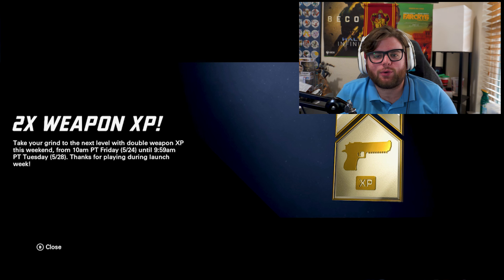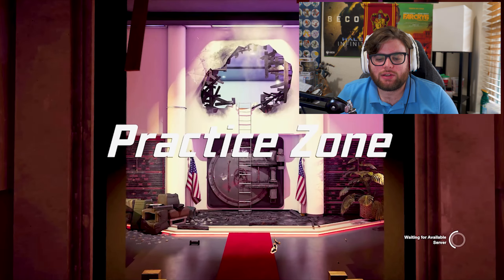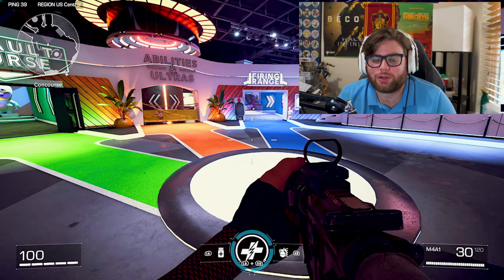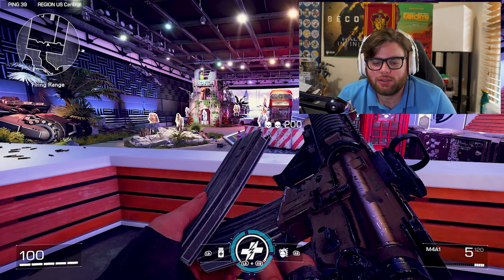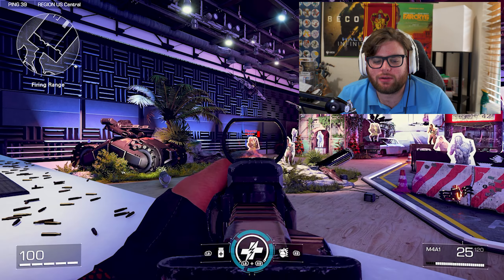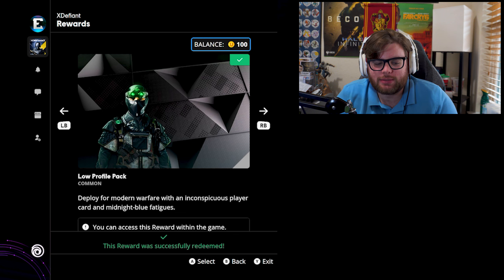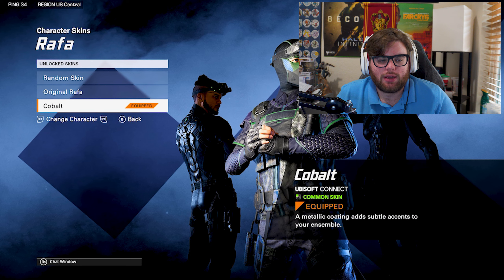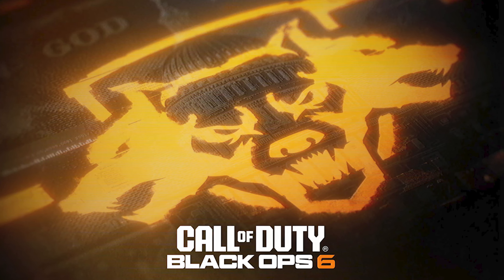Double XP Weekend in XDefiant - FREE REWARD!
Hey guys welcome back, get ready for Double XP Weekend in XDefiant and claim your FREE reward! Don't miss out on this opportunity to level up faster and unlock new items in the game. Join the fun now!